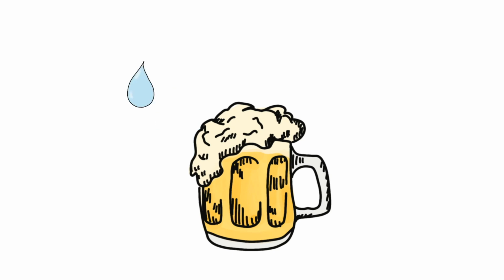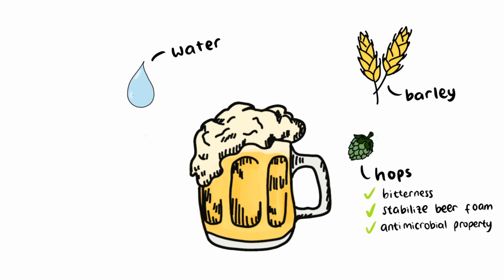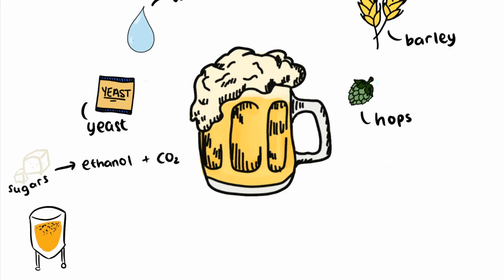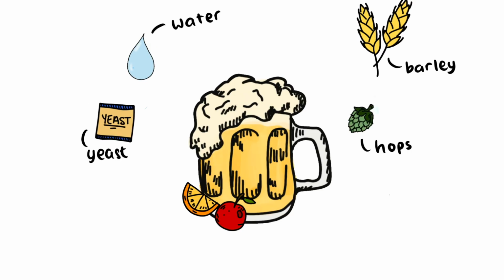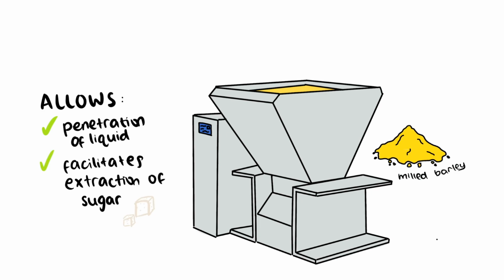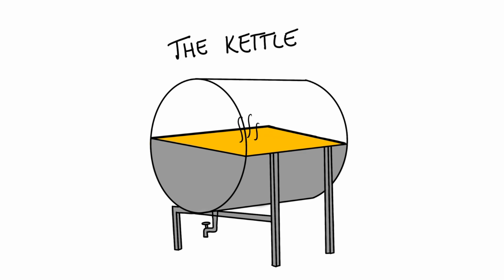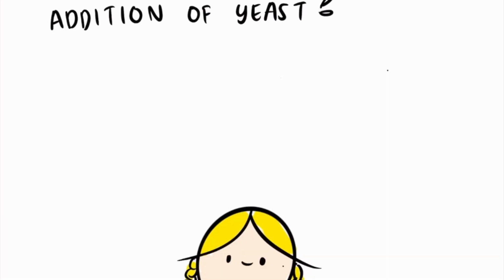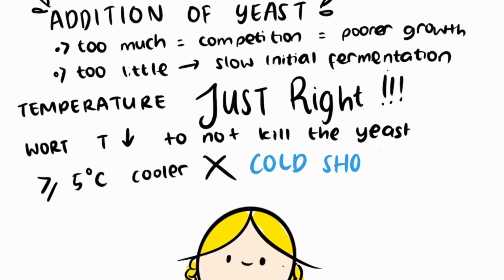Group-7: Beer Production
A very cool illustrated story about the science behind the beer making process.